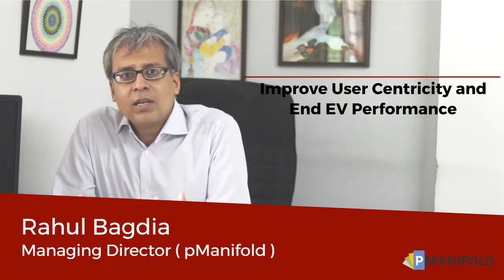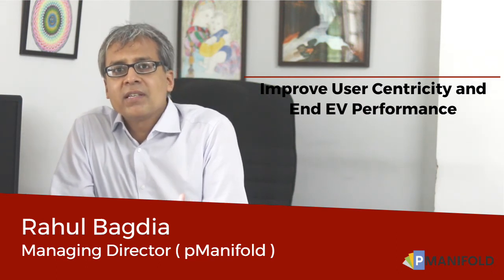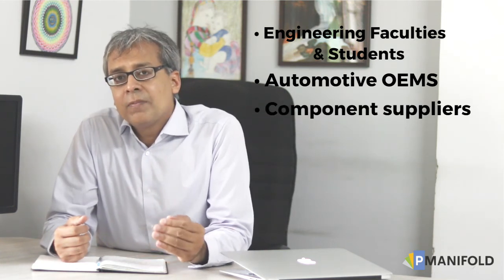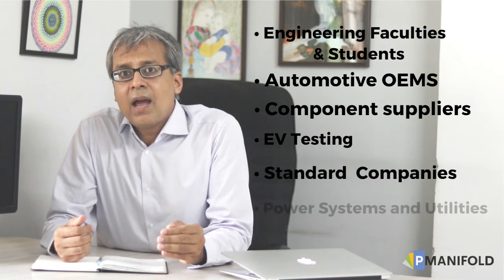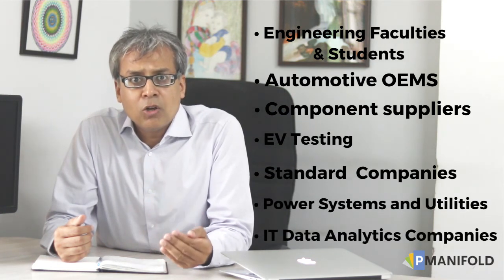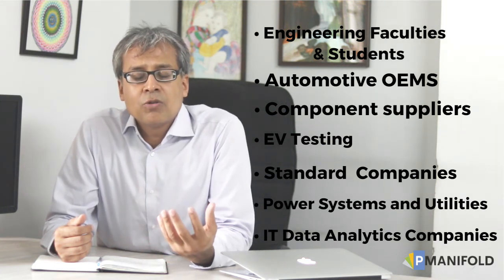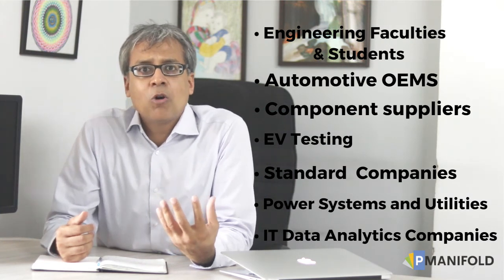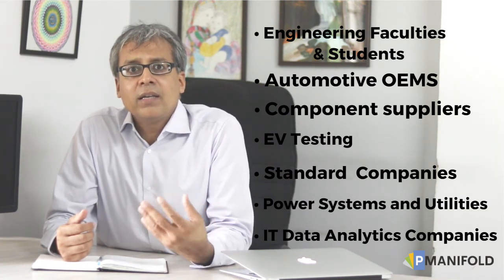pmanifold EV System Engineering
pManifold and ASDC partners to launch first-ever Model-based ‘EV Systems Engineering’ Online Training & Certification Program starting from Aug 17, 2020. The course will provide you with knowledge of EV system and subsystem basics, their functions, technical specifications and most importantly modeling and integration of sub-system using Excel and Scilab.